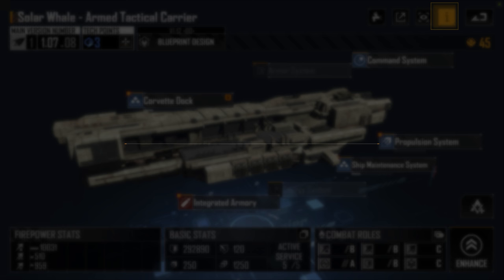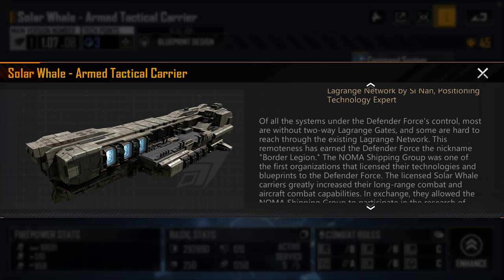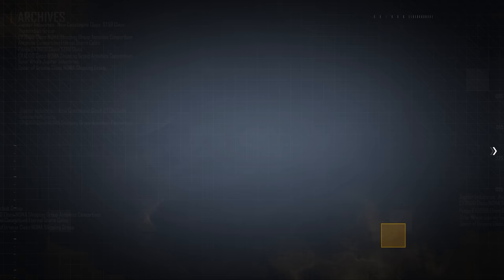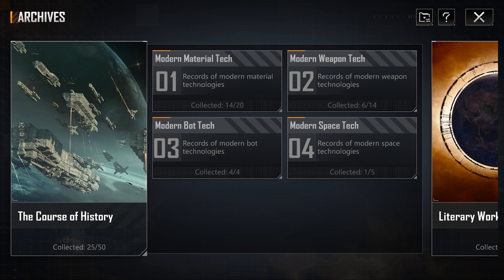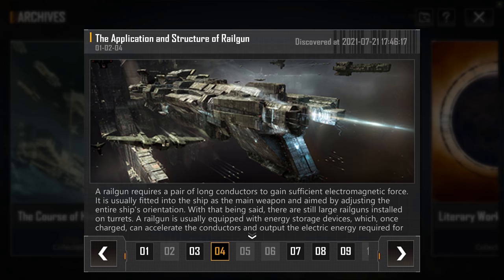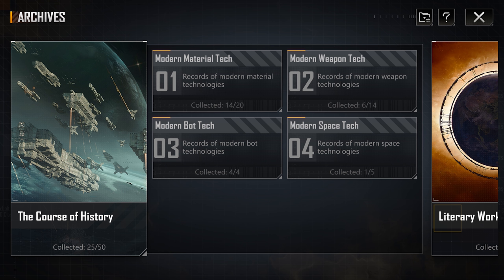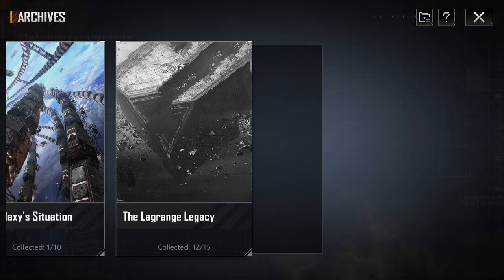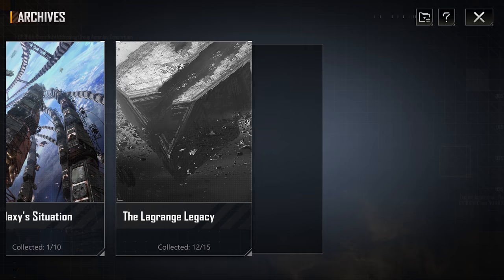Stories and Lore in Infinite Lagrange | Infinite Lagrange Gameplay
This video gives a little of the story, history, and lore behind Infinite Lagrange, as well as detailing where to find more in-game, including some in-game footage.
00:00 Introduction
00:43 Background Lore
01:44 In-game Lore